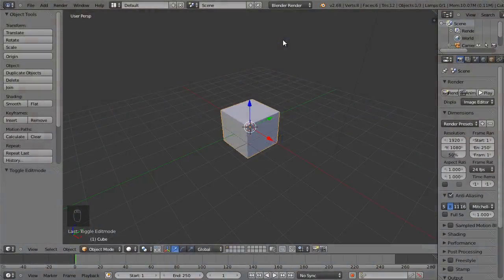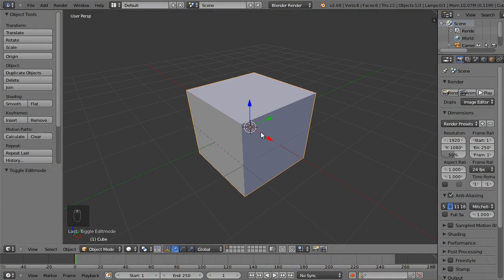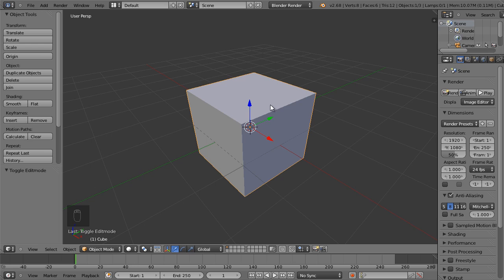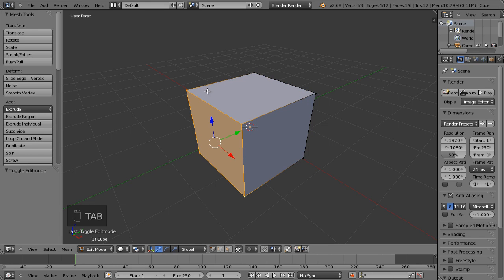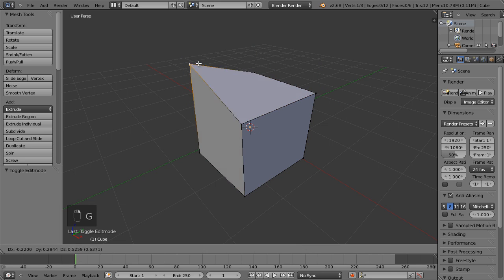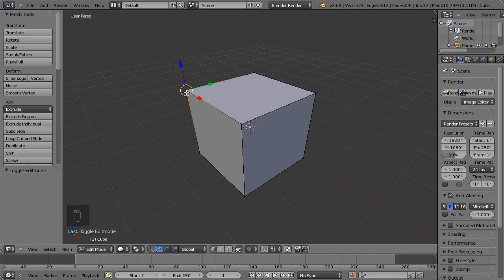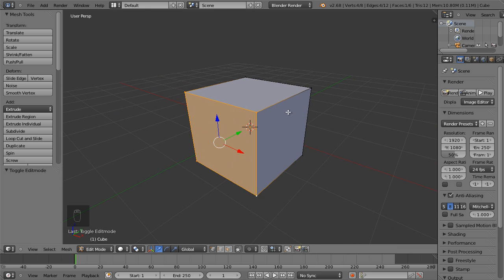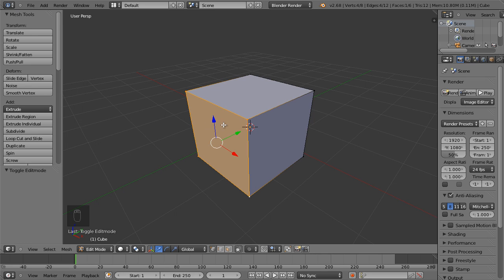02 section2 chapter2